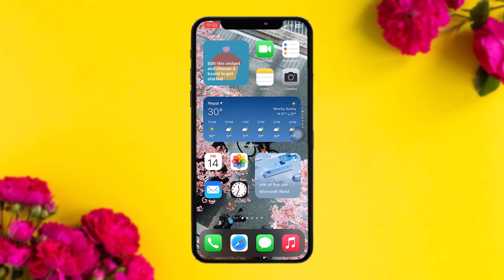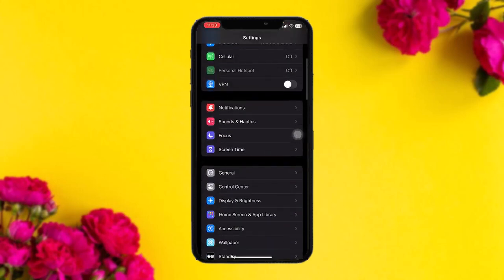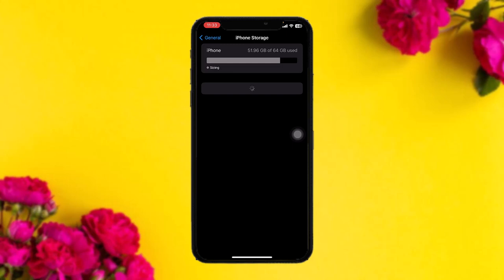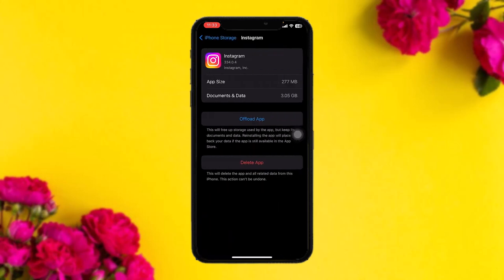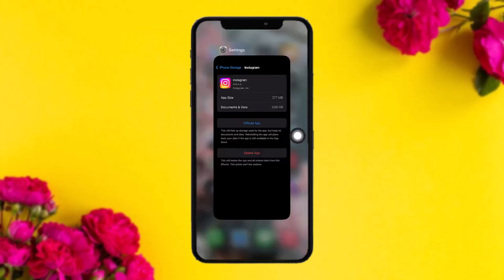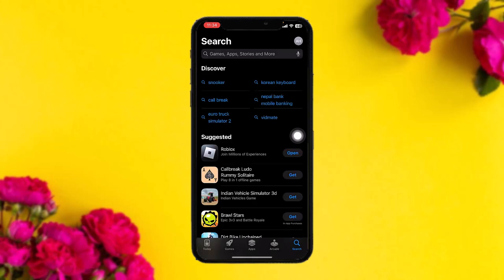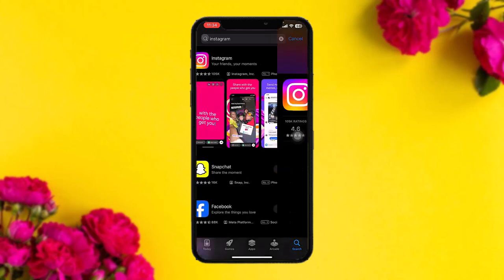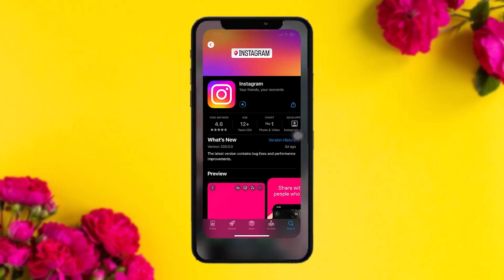How to Fix Instagram Music Not Working (2026 Step-by-Step) -Here's How You Can Do It // 2026 Edition